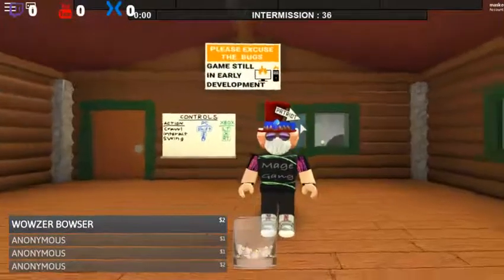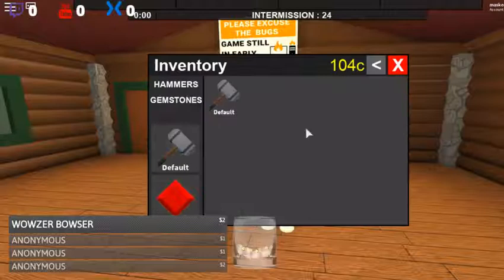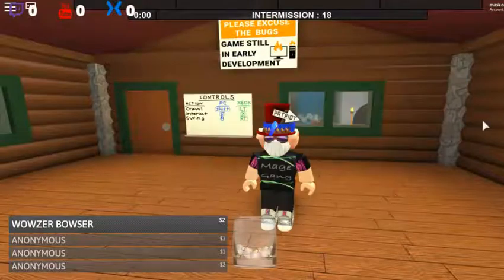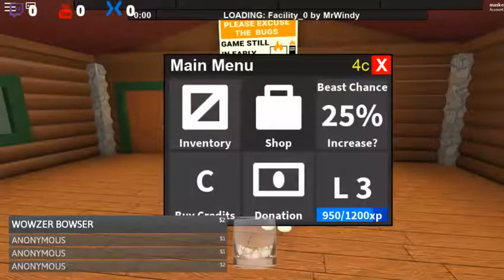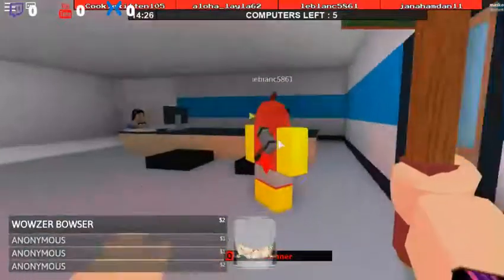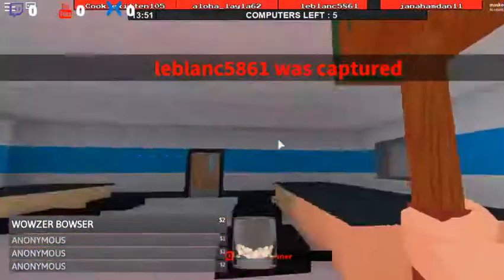roblox flee the facility how to trade